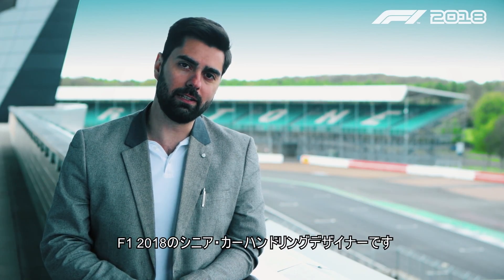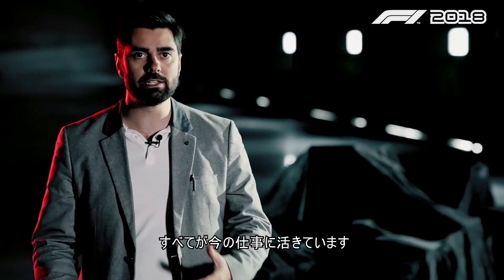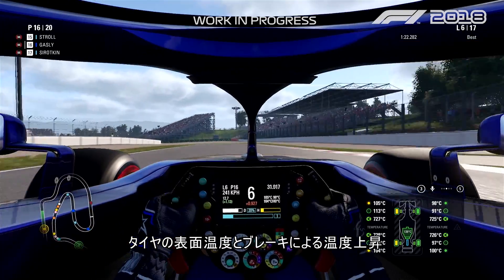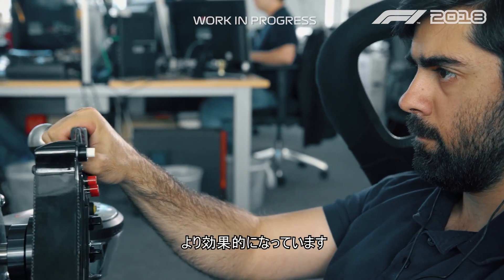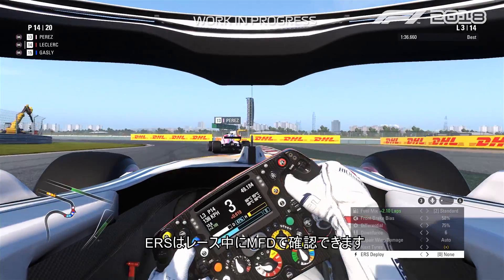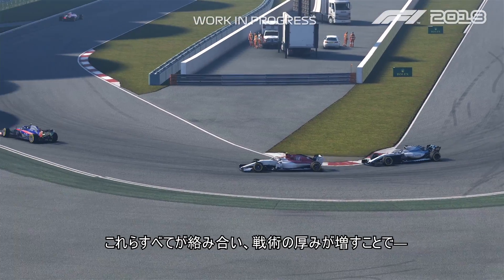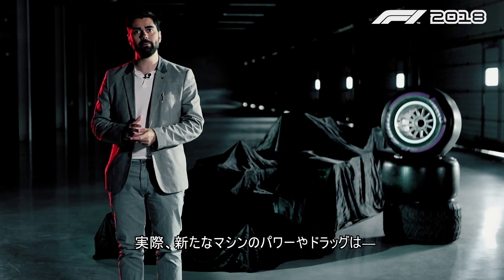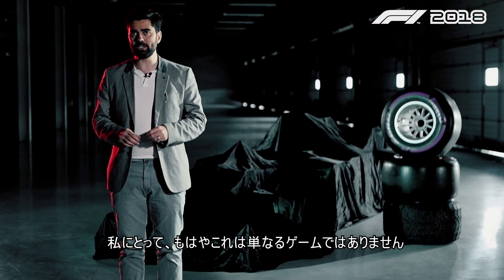『F1® 2018』開発日記「トップを飾るまで」#3 トレーラー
『F1®　2018』のレース内外で「トップを飾る」方法を開発者が解説します